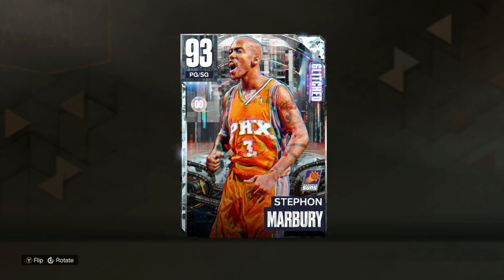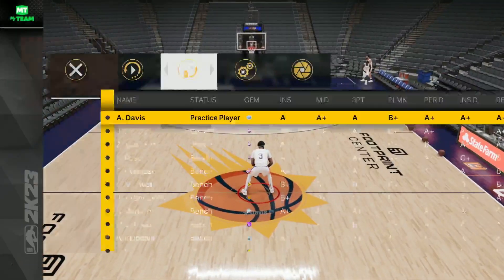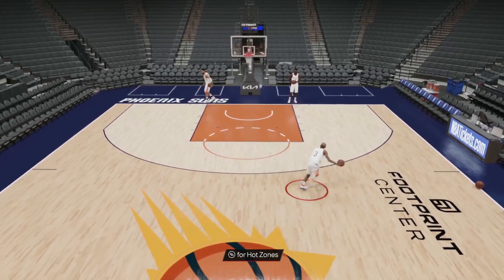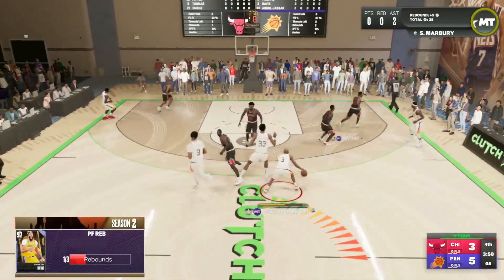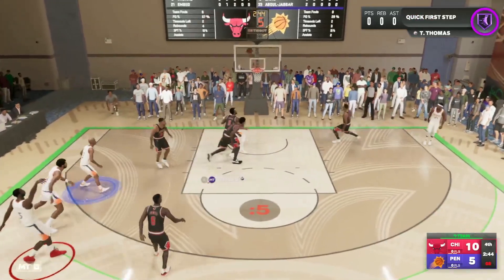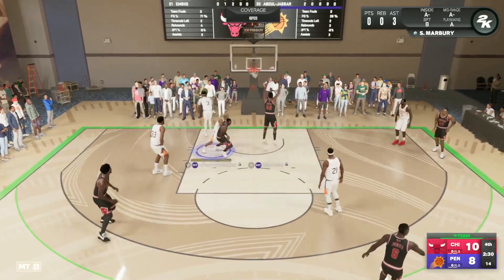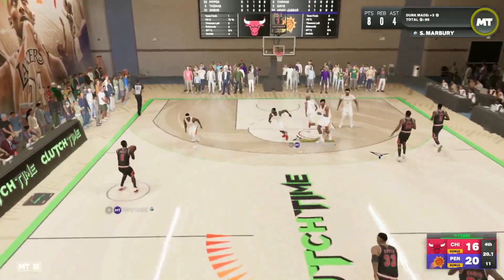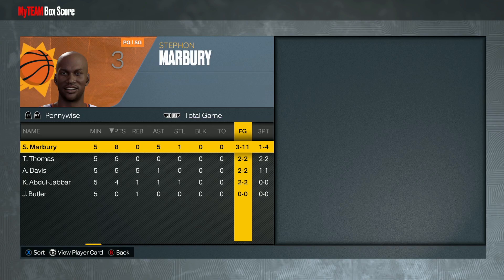GLITCHED DIAMOND STEPHON MARBURY GAMEPLAY! TOP 10 PG IN NBA 2K23 MYTEAM!